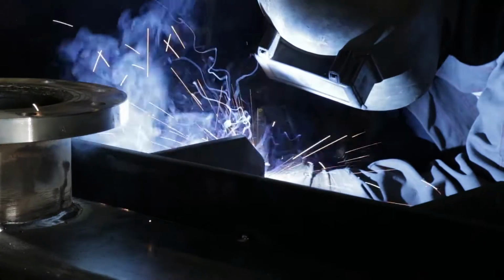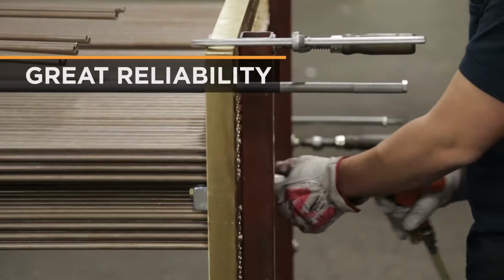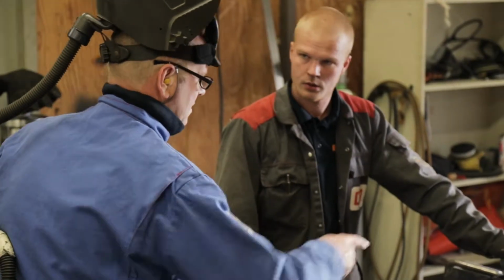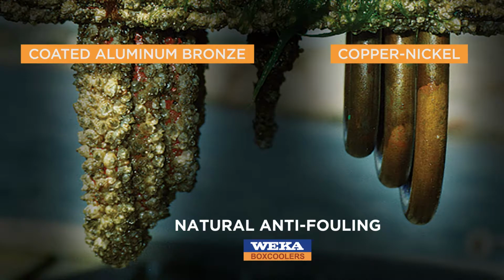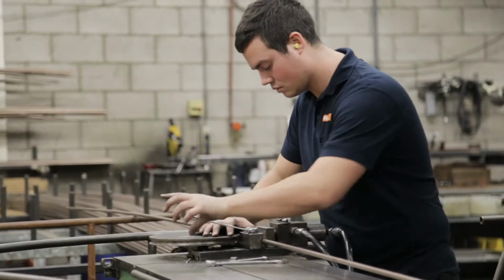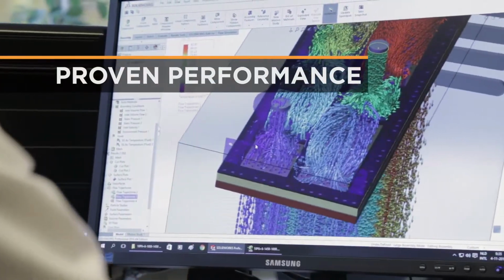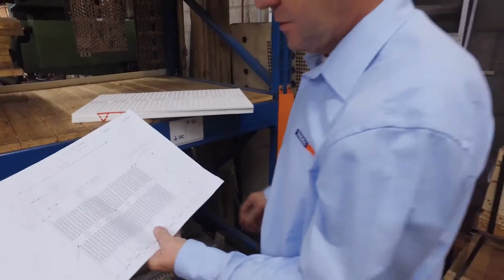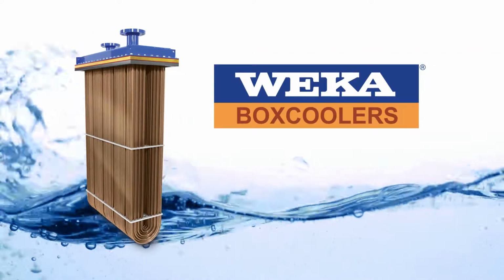WEKA Boxcoolers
WEKA's sales and engineering team discuss their manufacturing process and advantages of the uncoated, 90/10 copper-nickel WEKA Boxcooler.